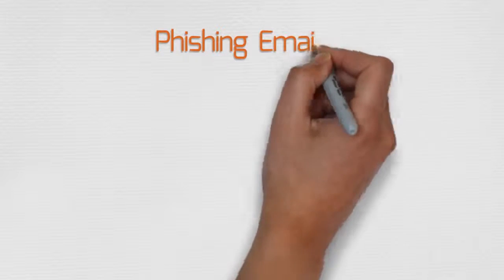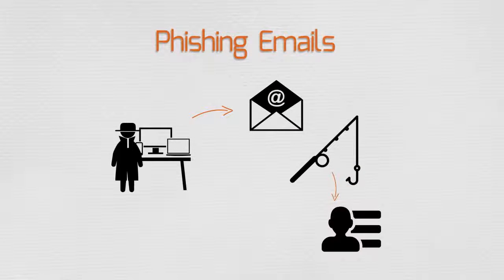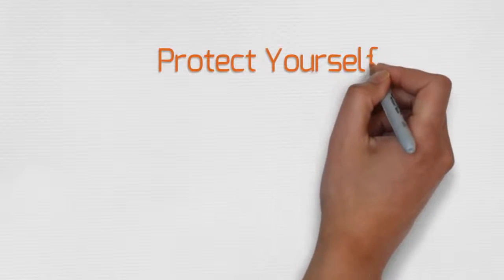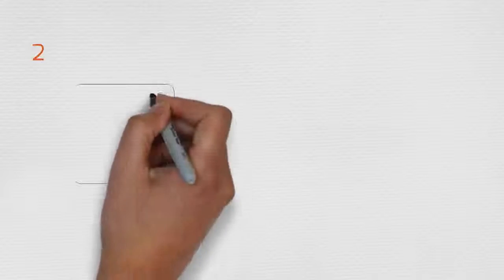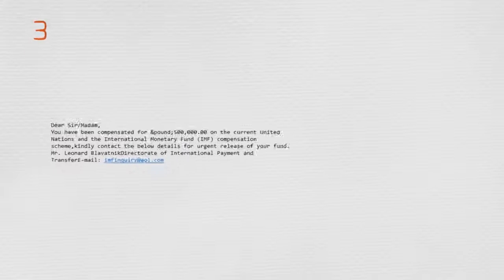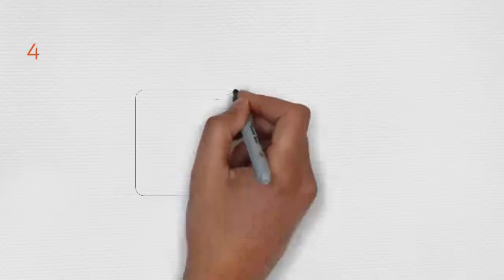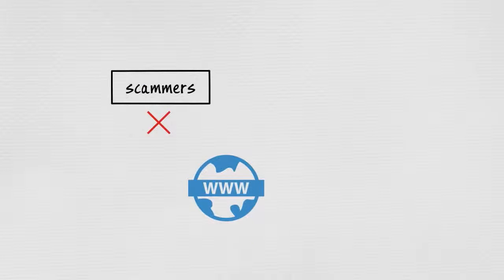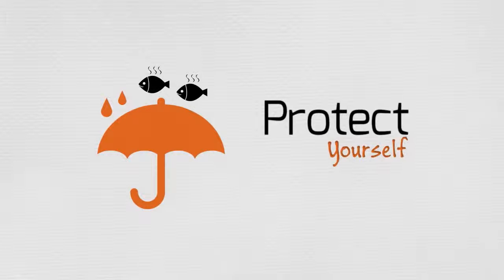Avoid Phishing Scams! ( Must Watch!)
These are tips that let you know how to avoid these scam attacks.